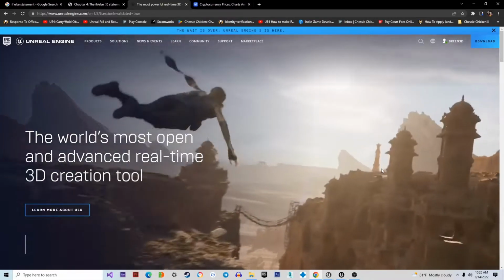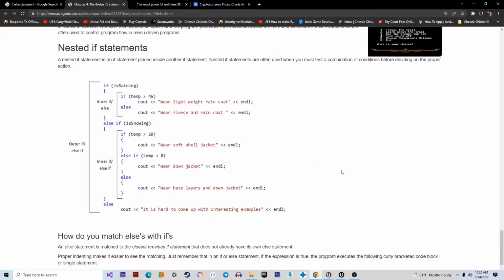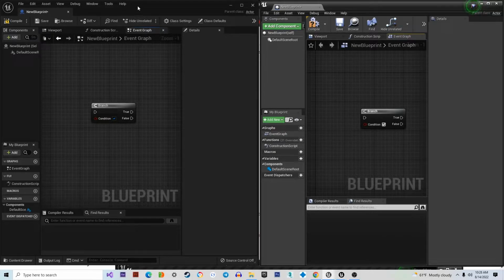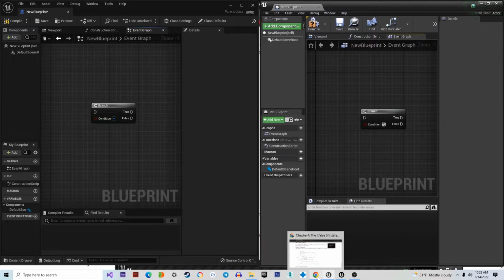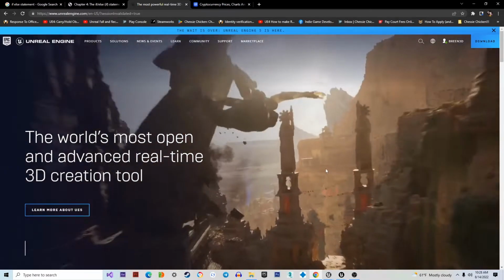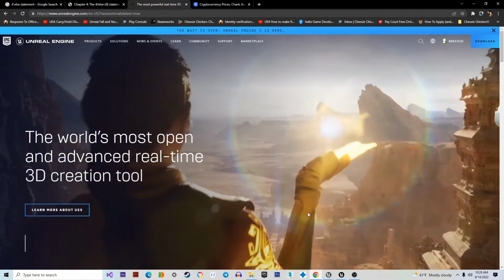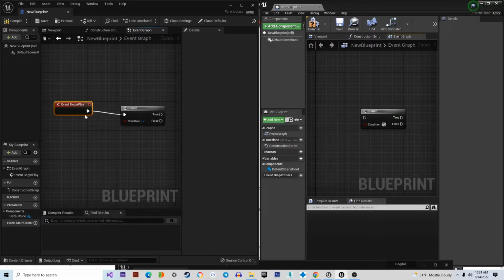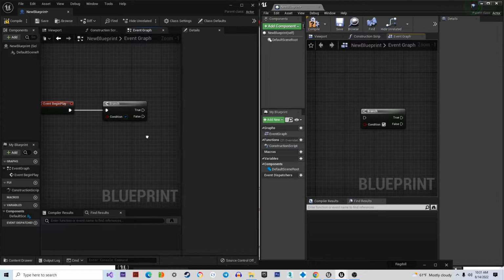Unreal Engine 5 - Blueprint Tutorial Series 2022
My goal is to create a tutorial series that primarily focuses on blueprint visual scripting.  My name is David Breen and I'm a multimedia generalist who specializes in Unreal Engine game development.  I have been using Unreal Engine for 10 years, back when it was UDK3.